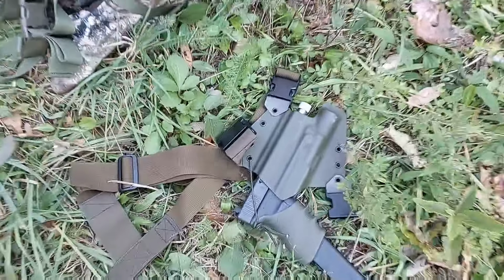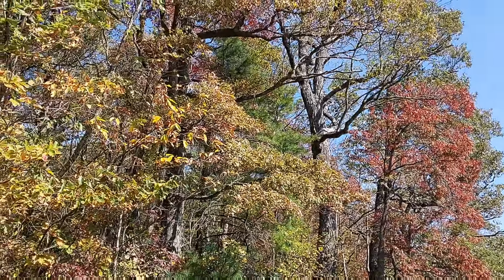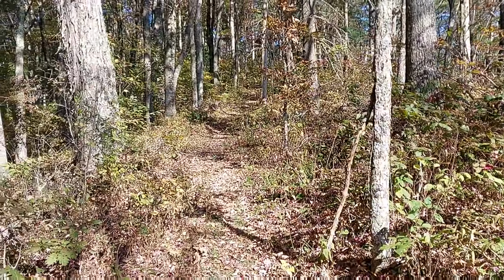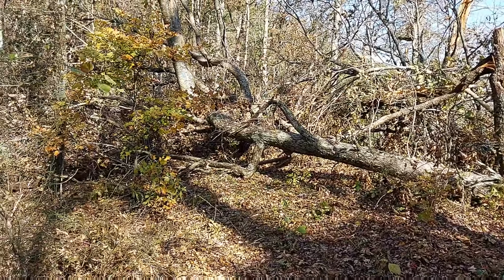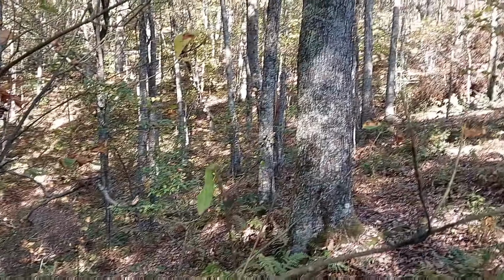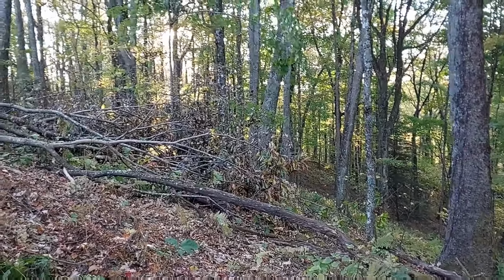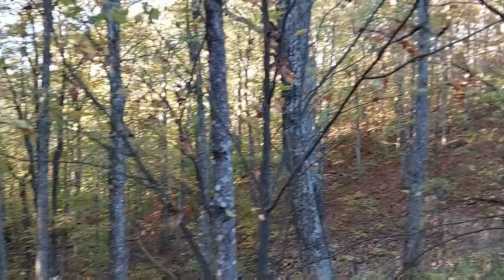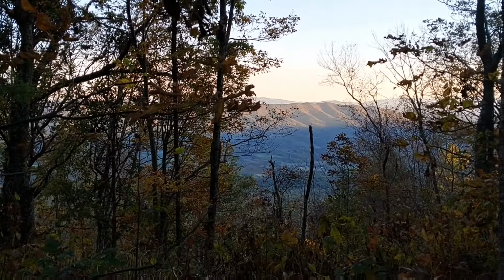Tennessee Bear Season 2024 - Part 1